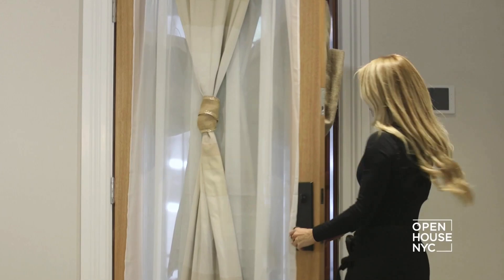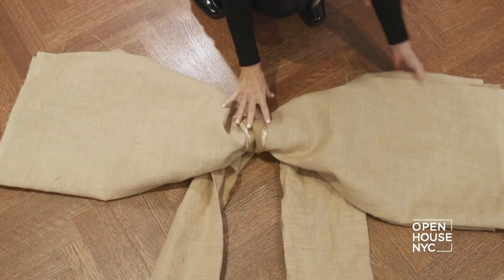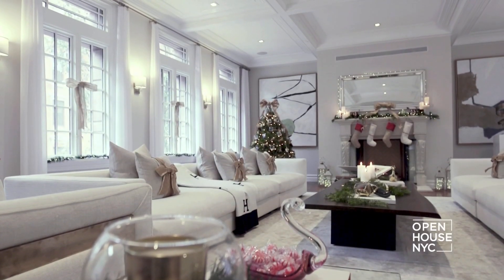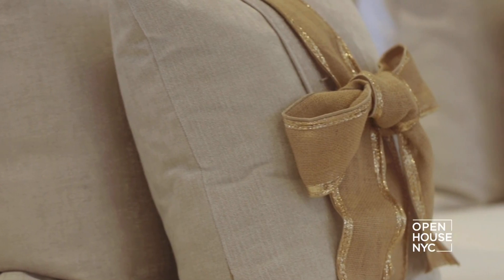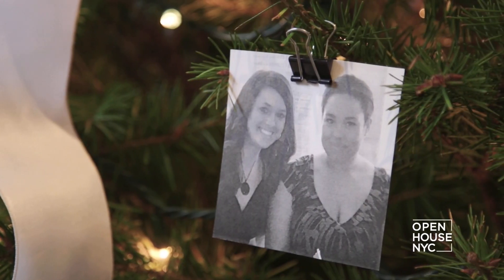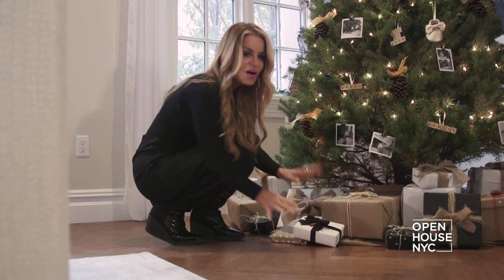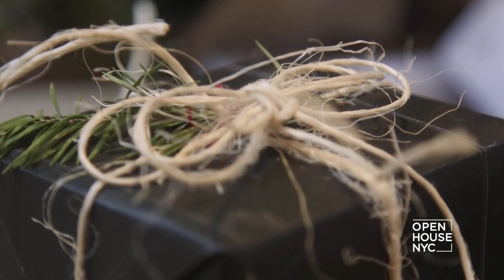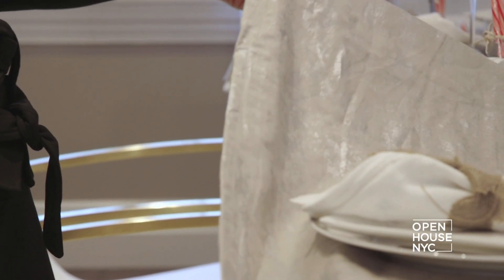Cheryl Eisen tights 1